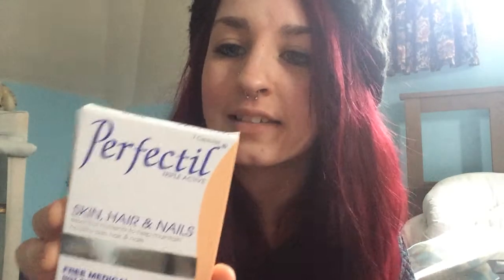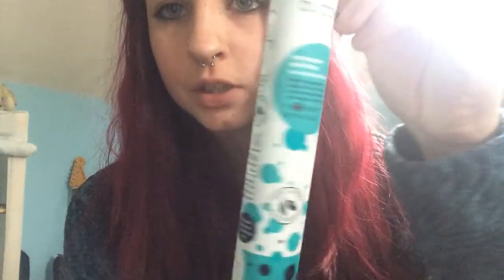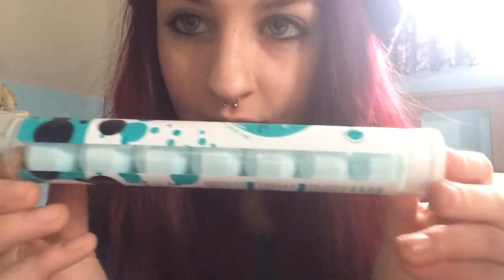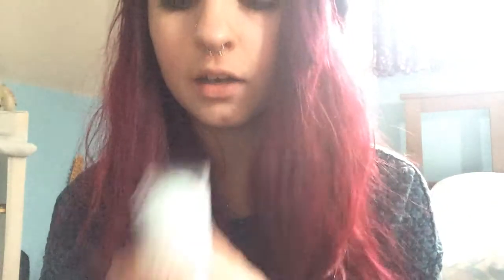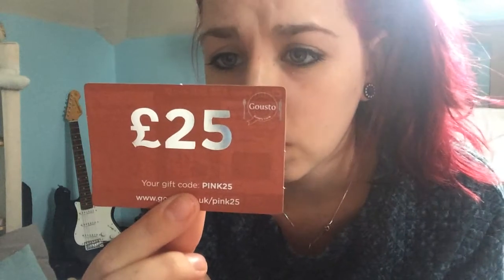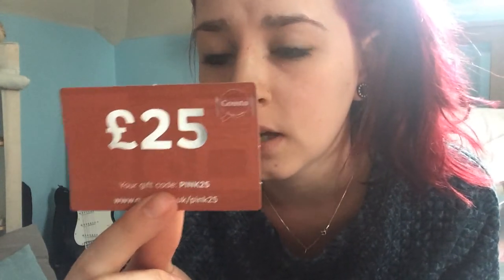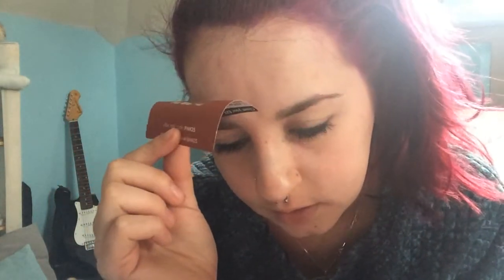HOLY COW 100 SUBSCRIBERS PINK PARCEL BUDWEISER AND COLOUR DISASTER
Hey guys, another instalment to the pink parcel series. This is a great achievement for me and I hope I can keep producing content for everyone to enjoy don't forget to give me a thumbs up and leave a comment of things you'd like to see me do and also if you enjoy this please subscribe! xx